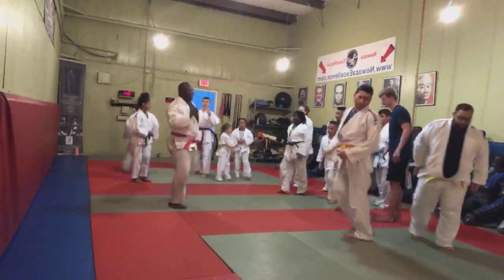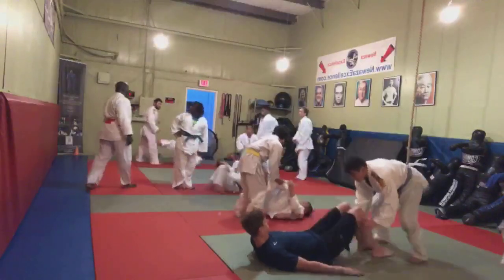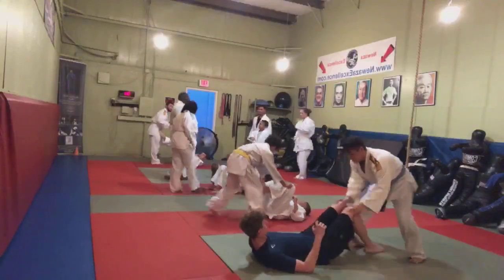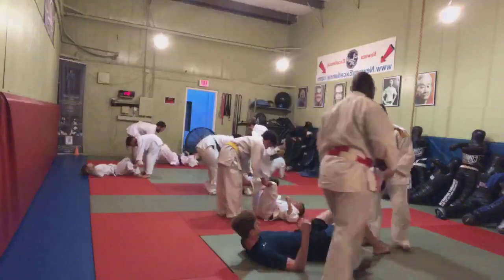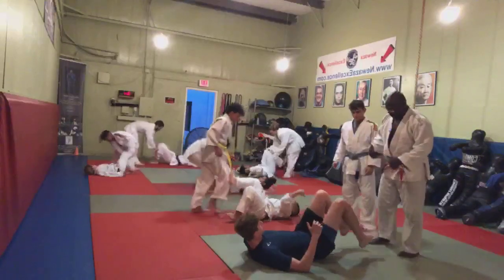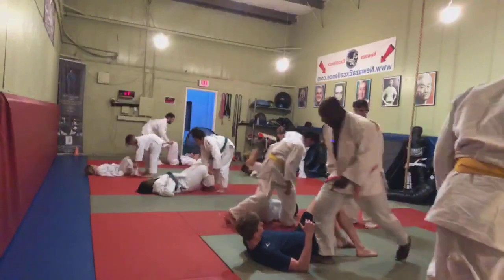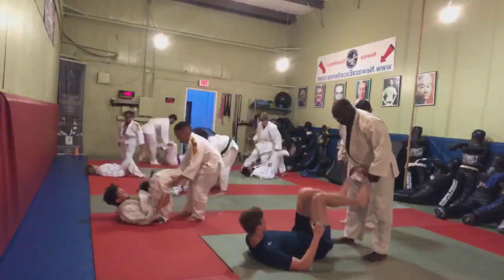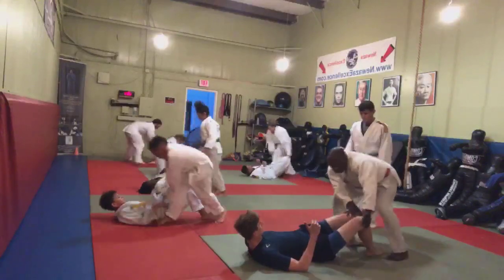Fly On The Wall | Inside The Dojo | Tampa Florida Judo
- Fly On The Wall Experience. Here is some inside footage of practice at Tampa Florida Judo. If you want to TRAIN WITH 2004 Judo Olympian, Former Division 1 Wrestler and BJJ Black Belt Dr. Rhadi Ferguson at Tampa Florida Judo and Brazilian Jiujitsu then give us a call or text at . We have some wonderful training opportunities for you. Please enjoy this video. And remember to give us a text or call if you are interested in learning from the only US Olympian in the sport of Judo in the Tampa, Florida area.